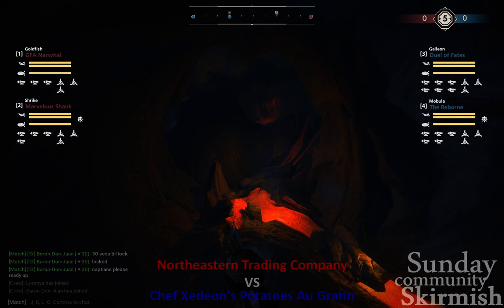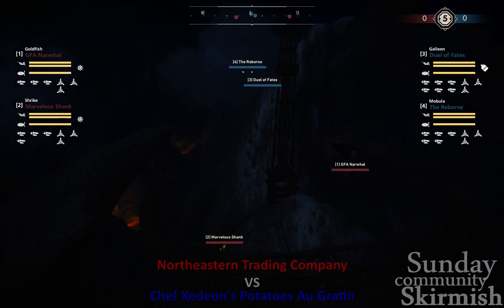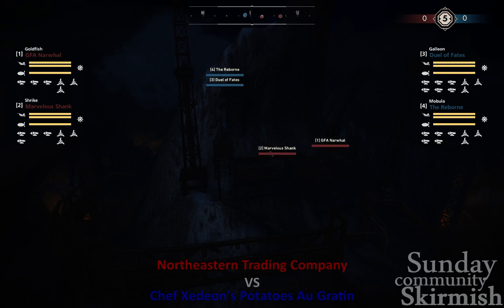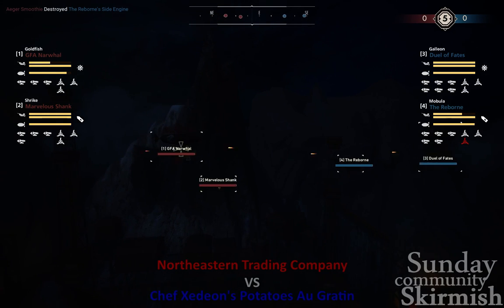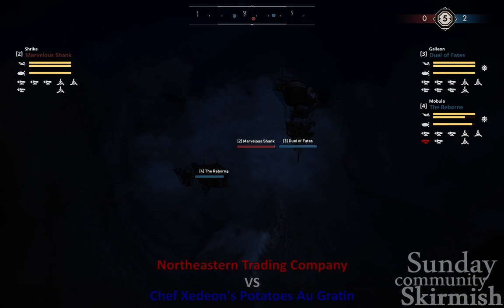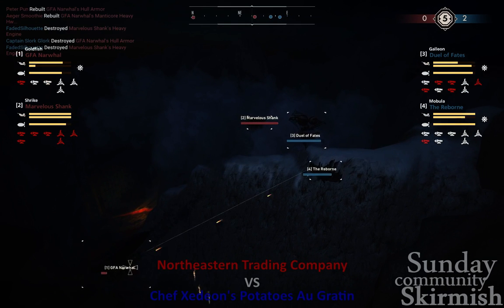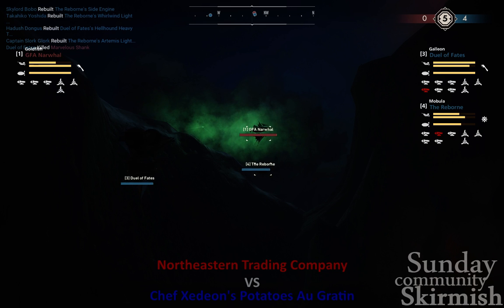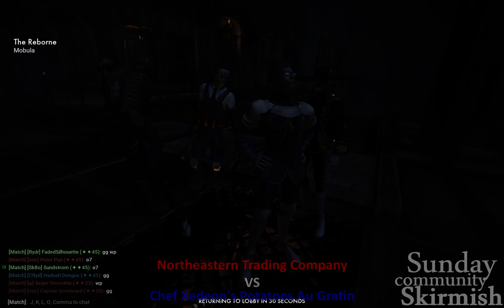SCS #151: Northeastern Trading Company vs Chef Xedeon's Potatoes Au Gratin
The Shrike makes its first appearance in a competitive tournament.